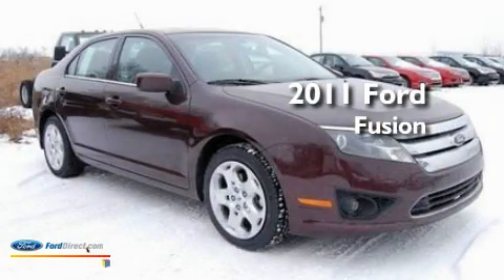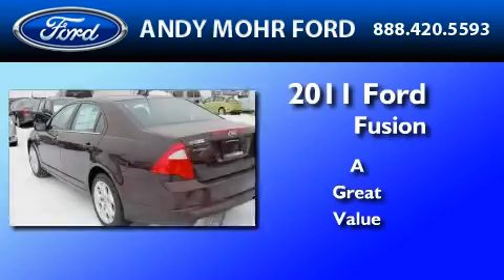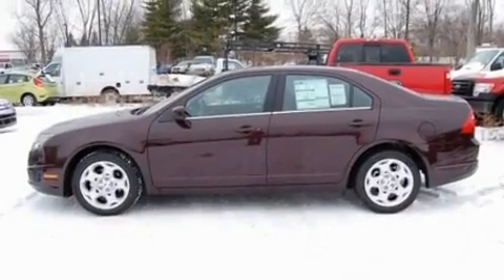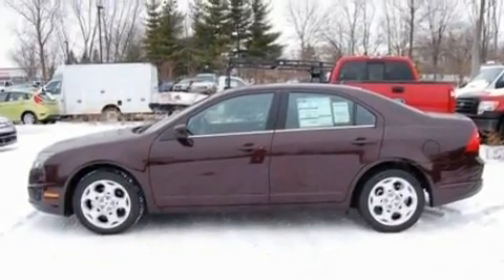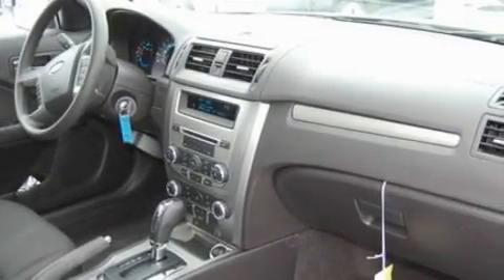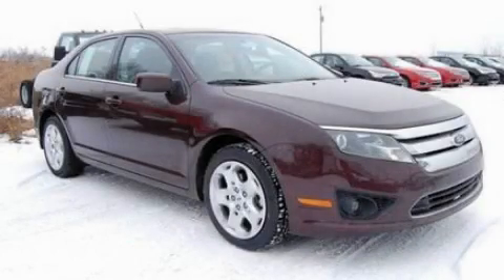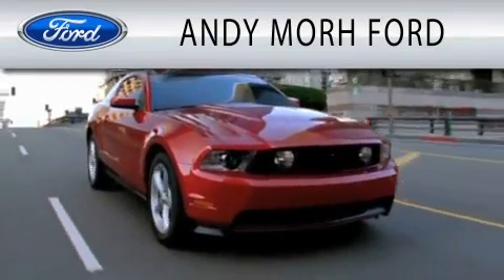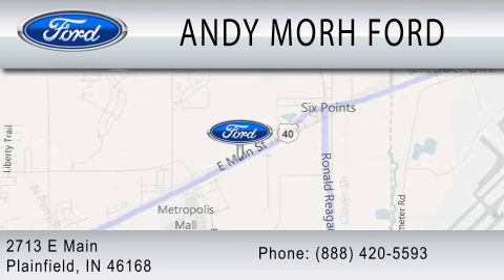2011 FORD FUSION IN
Year : 2011
 Make : FORD
 Model : FUSION
 Engine : 2.5L I4

 Stock : C11623

 2713 East Main Street
  , IN 46168